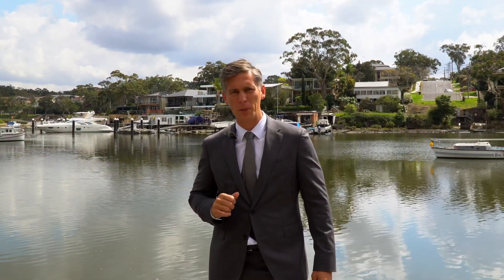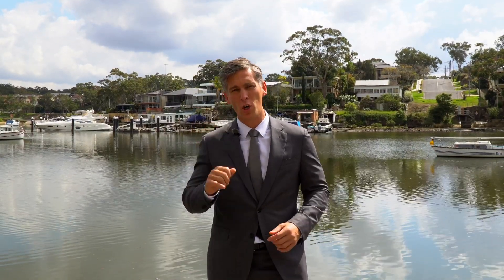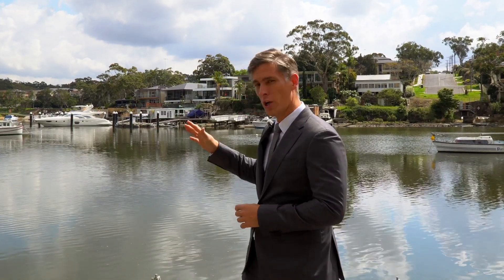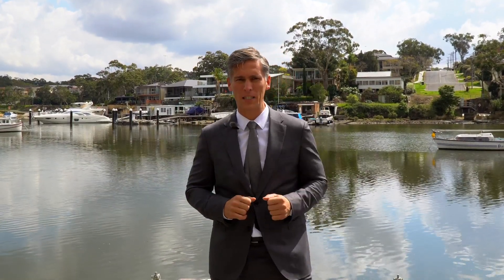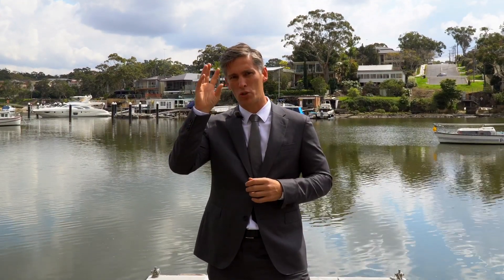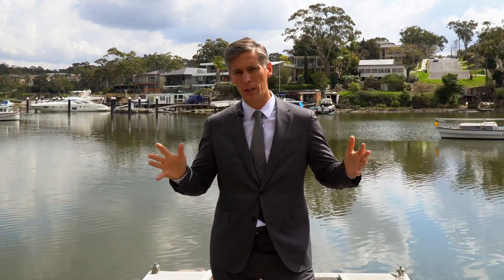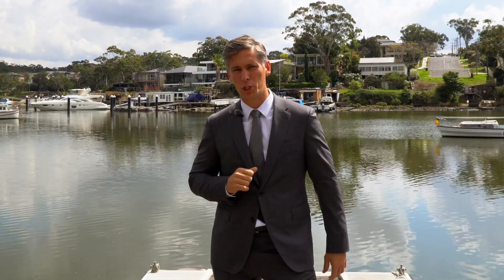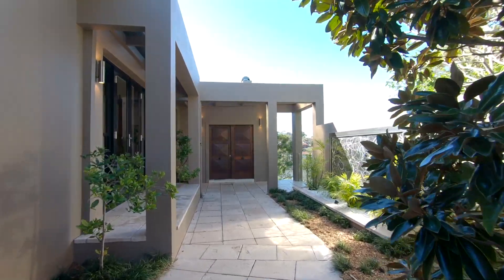For Sale - 39 Queens Rd Connells Point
Contact Daniel Gavan or Andrew Taylor for more information.